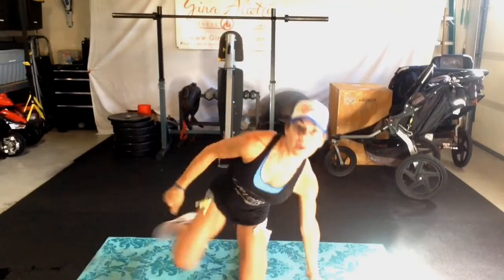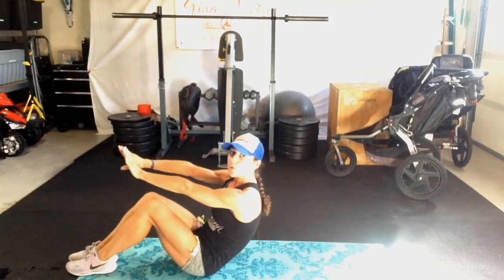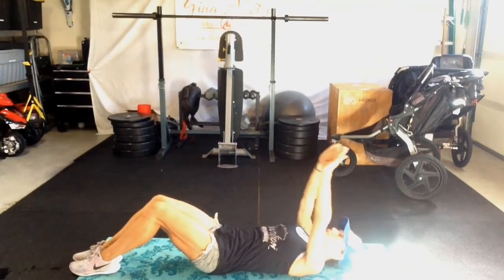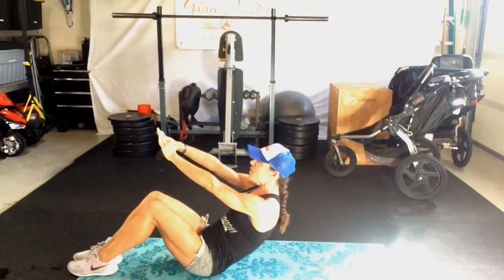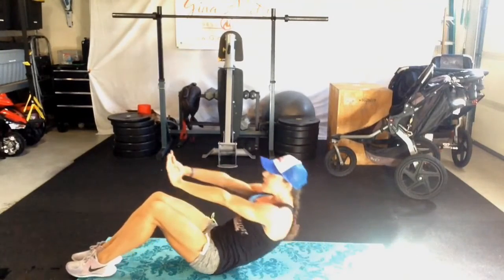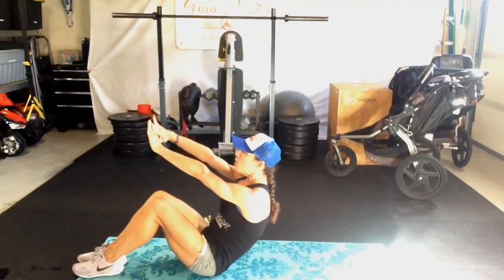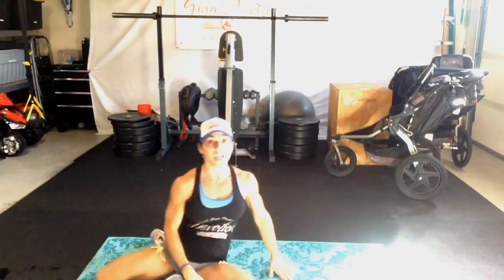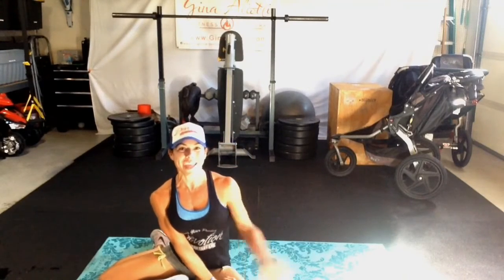Decline ab crunch